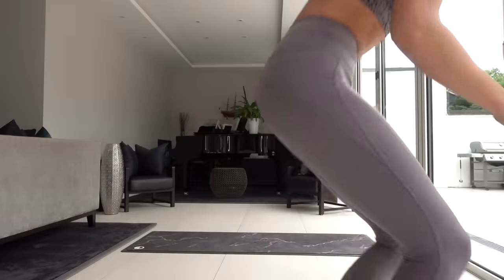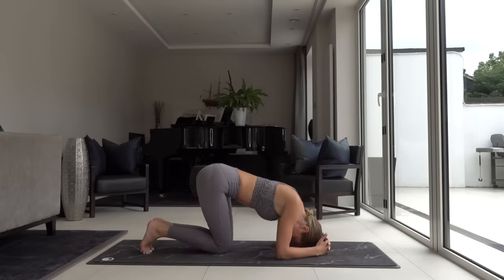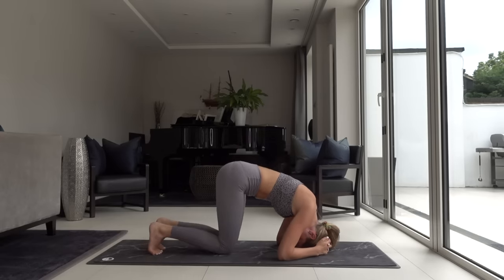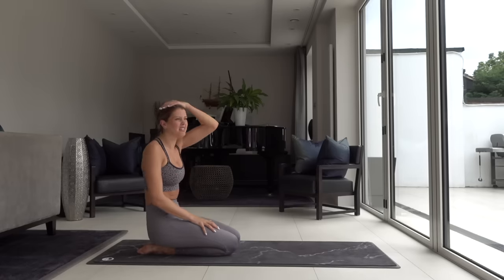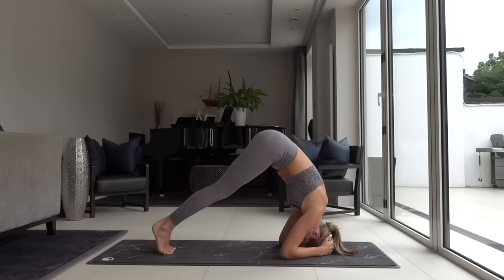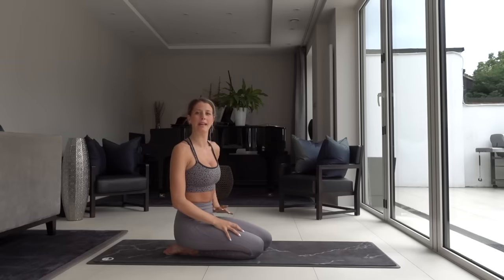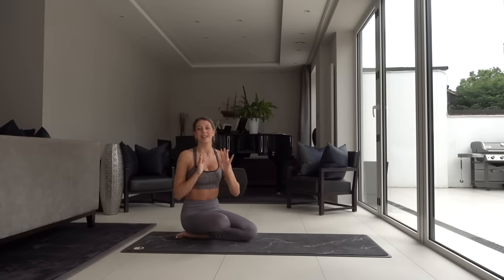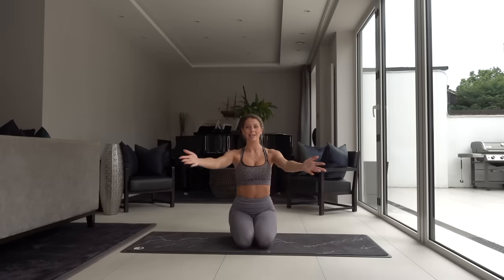HOW TO DO A HEADSTAND - For Complete Beginners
This video will teach you as a beginner how to get into a yoga headstand. It will guide you through simple and easy to follow stages that you can practice frequently to help you nail your headstand.

Blessed Yoga, recommends that you consult your physician regarding the applicability of any recommendations and follow all safety instructions before beginning any exercise program. When participating in any exercise or exercise program, there is the possibility of physical injury. If you engage in this exercise or exercise program, you agree that you do so at your own risk, are voluntarily participating in these activities, assume all risk of injury to yourself.

Practice your headstands at your own risk.